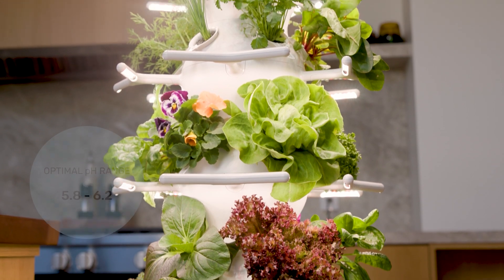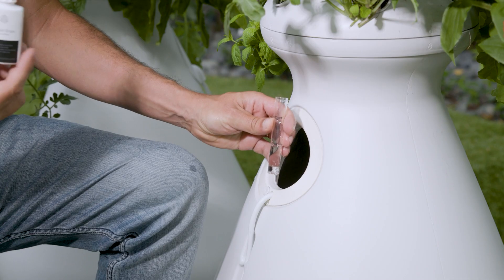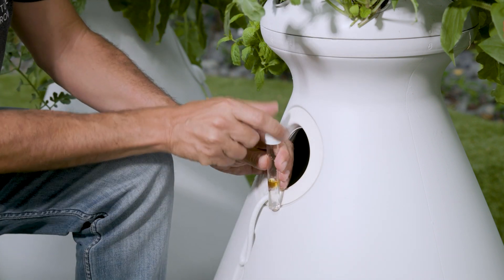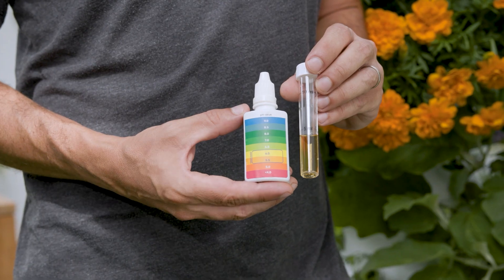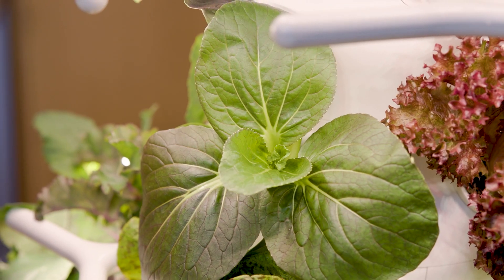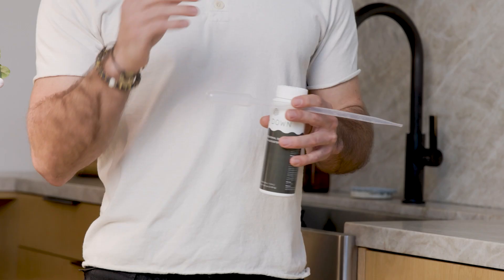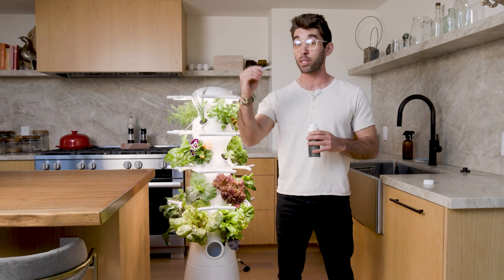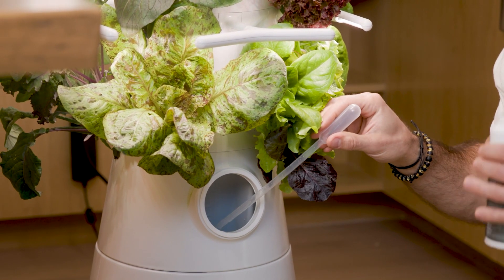How To: Test & Adjust pH w/ The pH Test Kit (Farmstand Nook)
You will need to test and adjust the pH levels of your water as part of your Farmstand Nook’s weekly maintenance. All you need to do is fill the test vial with 5 mL of water, add 5 drops of pH test solution, and add pH down if necessary. Watch the video for more information!